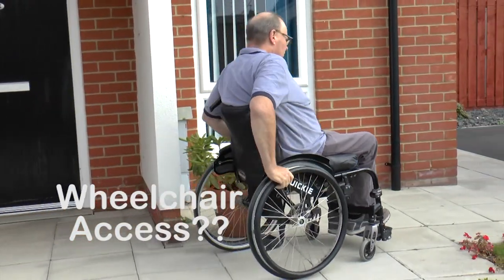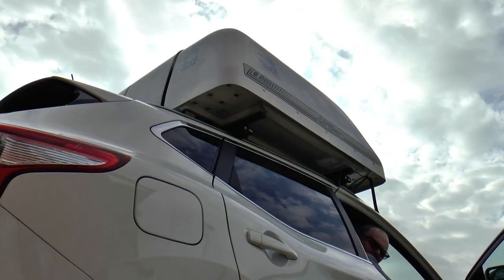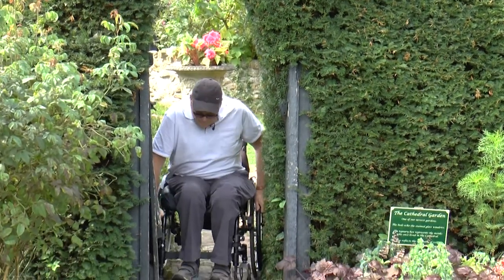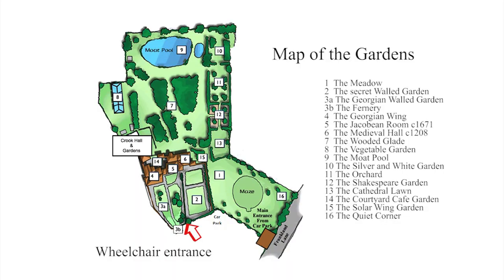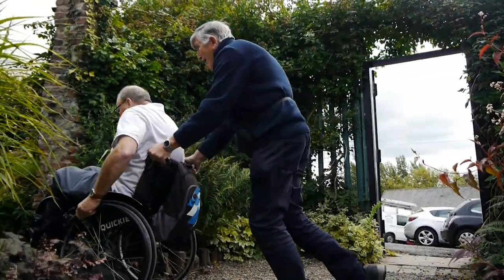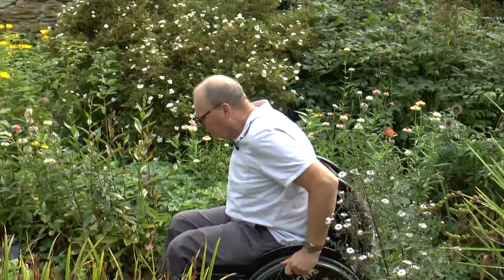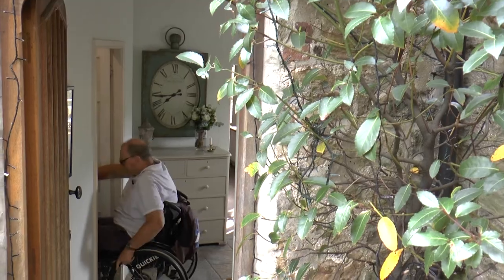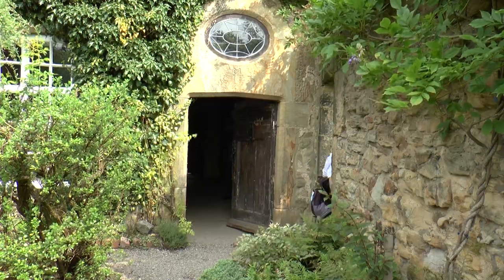Crook Hall, Durham - Wheelchair Access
In August 2018, Steve "WheelchairSteve" WIlkinson visited Crook Hall, the historic house and gardens on the banks of the River Wear in Durham.

While, it's clearly not fully wheelchair accessible, this video, produced in association with members of Darlington Video Makers Club, shows how someone in a wheelchair can have an enjoyable visit.